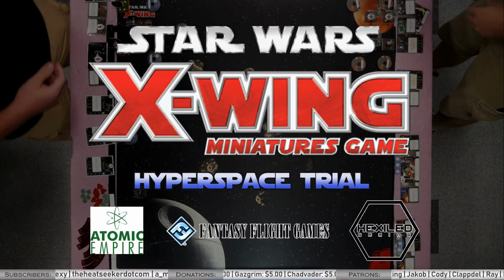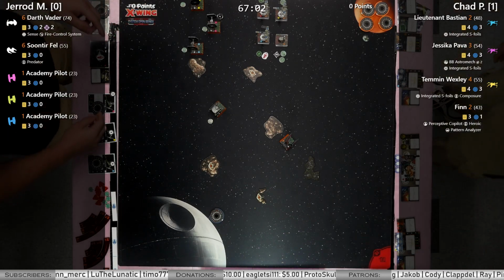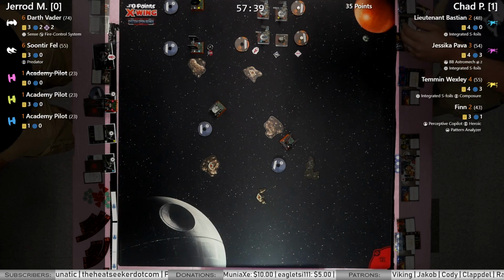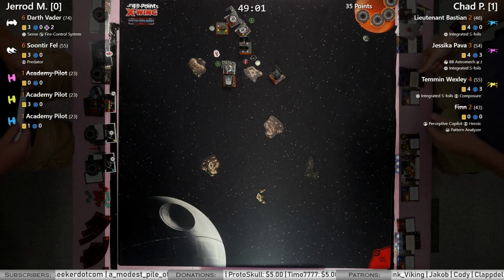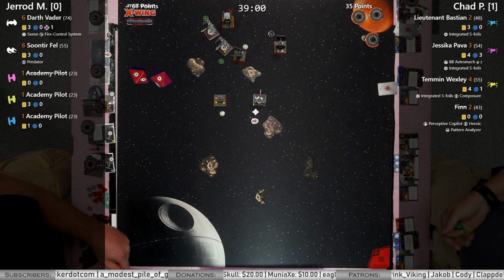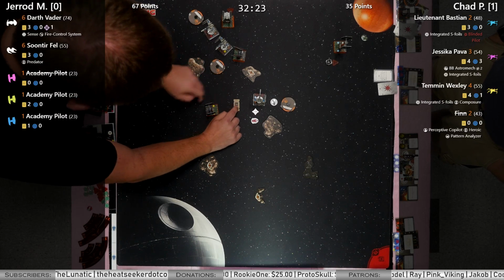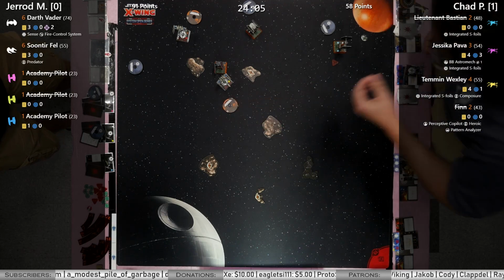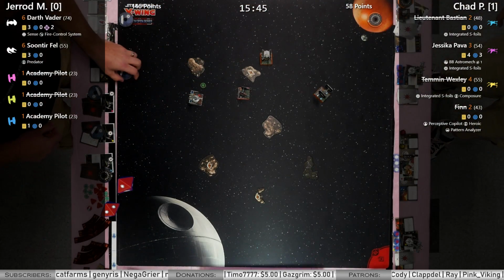X-Wing 2nd Edition | Hyperspace Trial @ Atomic Empire Durham, NC | Rnd 1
X-Wing 2nd Edition | Hyperspace Trial @ Atomic Empire Durham, NC
Jerrod Vs. Chad
Jerrod: Darth Vader + Soontir Fel + 3x Academy Pilot
Chad: Temmin Wexley + Jessika Pava + Lt. Bastian + Finn